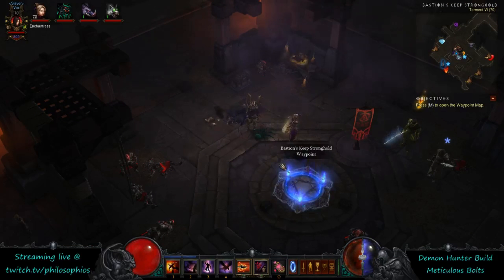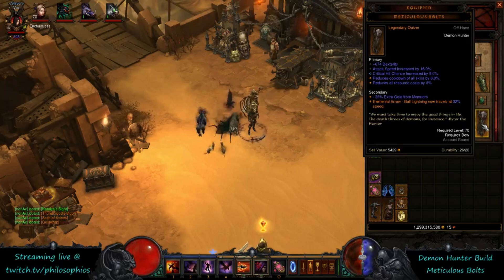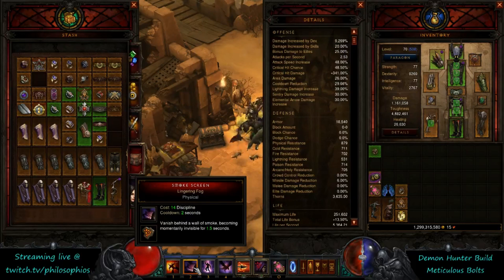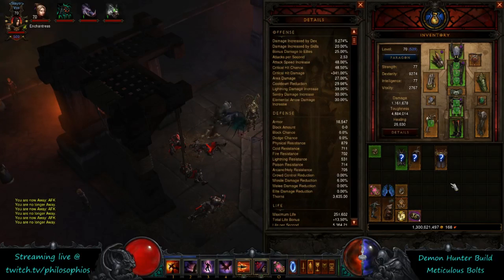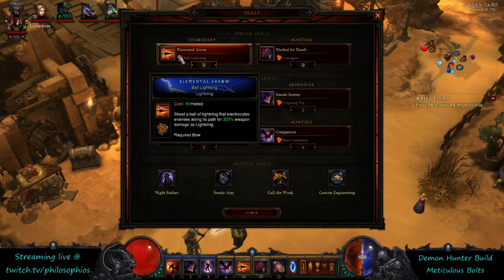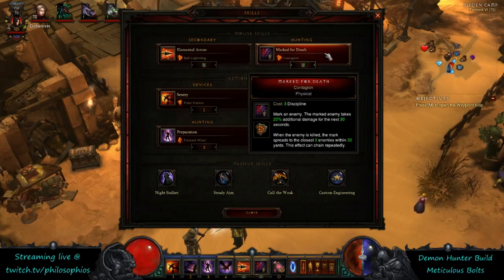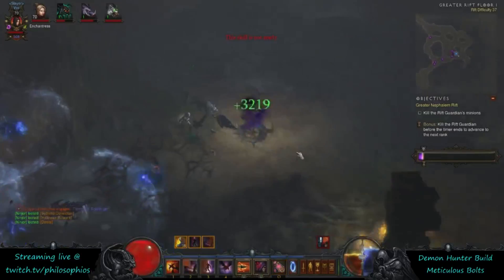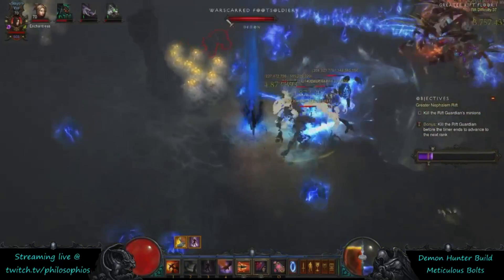[2.1] Diablo 3 - Perma Smoke 6p Marauder Lightning - Demon Hunter Build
walkthrough on the ball lightning helltrapper demon hunter build, this build further optimized has successfully cleared GR45+ solo :O seems like punishment is indeed the way to go once optimized,
other variation include using mortal enemy (mfd) and in groups you can drop smokescreen for bait the trap and trade punishment for a 6 hatred generator